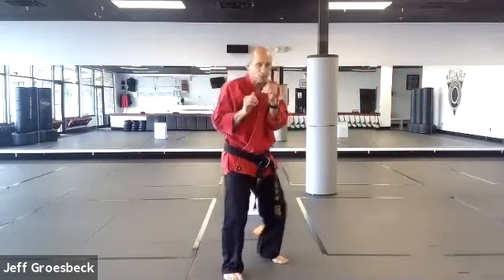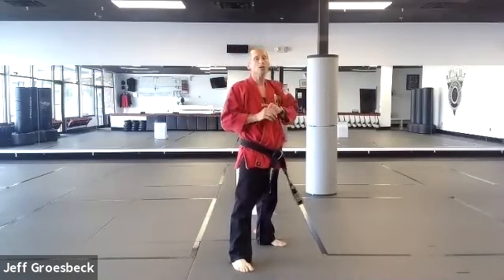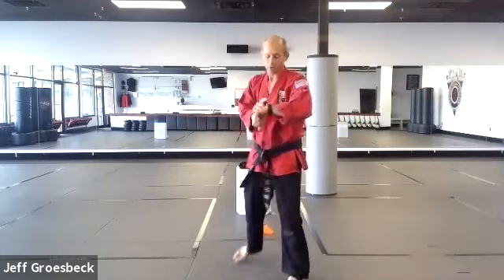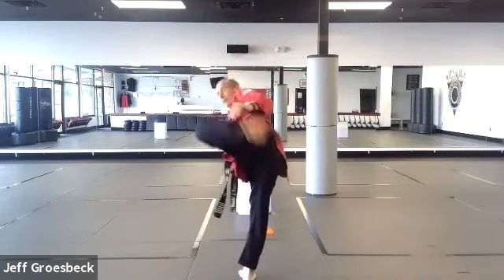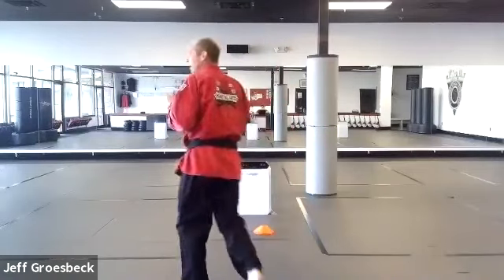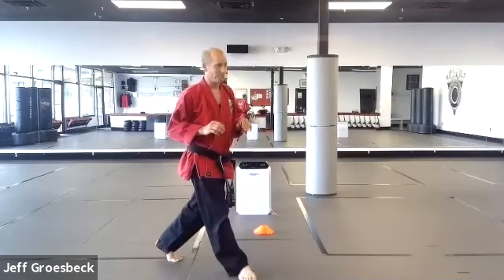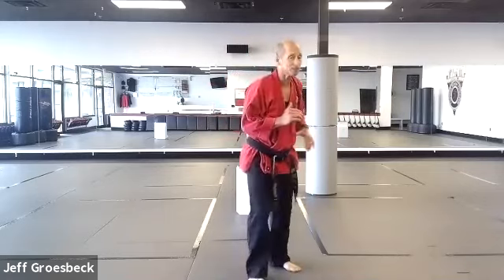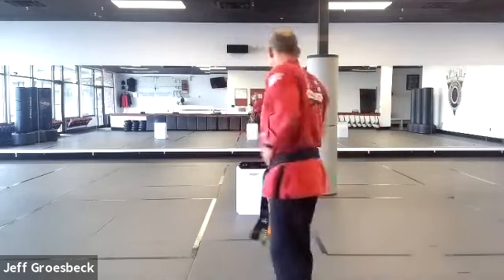Wh Adv A 7 21 2020